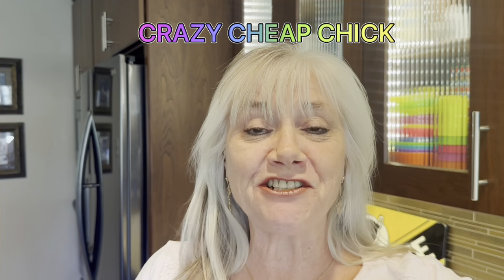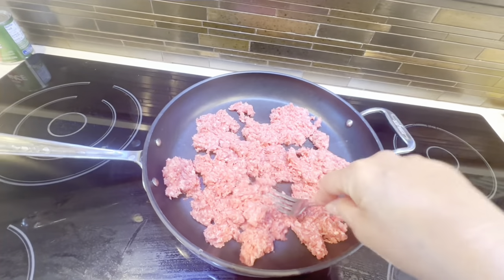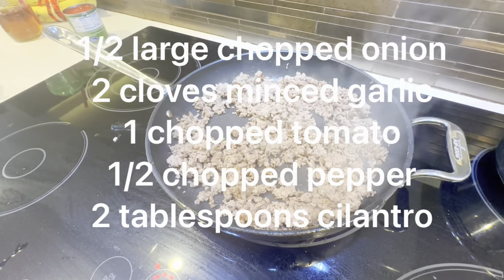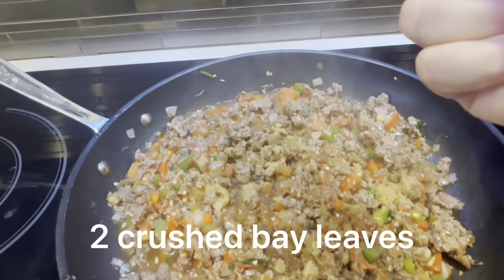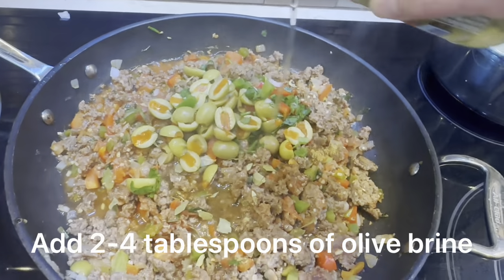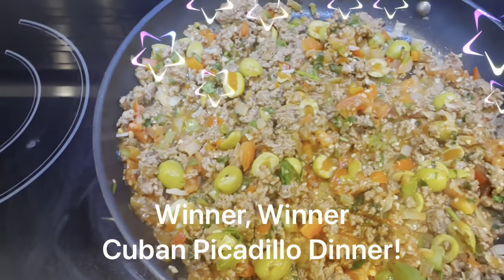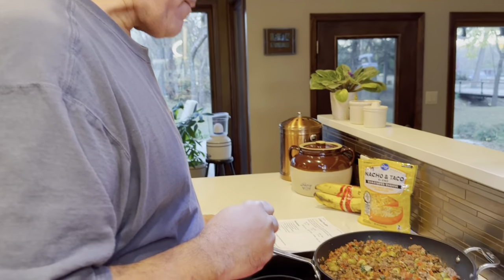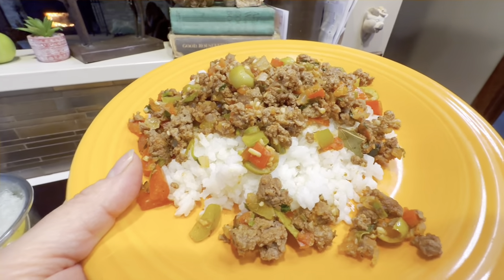Crazy Cheap Chick Cooks Fast & Easy Cuban Picadillo! Under 30 minute Meal!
This video provides step-by-step instruction on how to make Cuban Picadillo. One of the easiest ways to save money on your food bill is by cooking at home. This is an easy recipe anybody can make. It is delicious, easy and inexpensive. I found this recipe on skinnytaste.com:

We were really happy with the recipe and I think it will become a new family favorite. It comes together super fast and easy, under thirty minutes and you just pour it over rice.

This channel is all about living the simple life on five acres! It covers such topics as saving money in every area of your life, gardening, preserving, farm life, animals and more. Come experience the good life!

Are you tired of spending too much money on groceries and other household expenses? Are you looking for simple ways to save money? Are you trying to save money or stay within a tight budget?  Crazy Cheap Chick provides quick, easy tips on how to save money, budget better, feed your family for less and stretch every dollar. Crazy Cheap Chick teaches that it's not about making more money, it's about the well management of your current income. Follow her budgeting tips to save money in every area of your life.